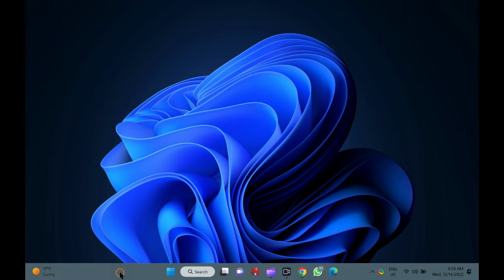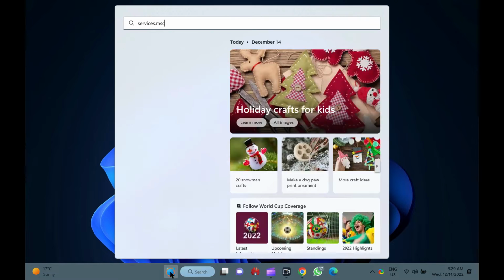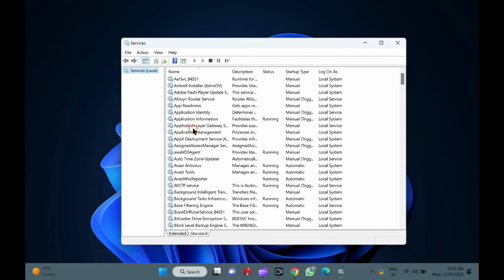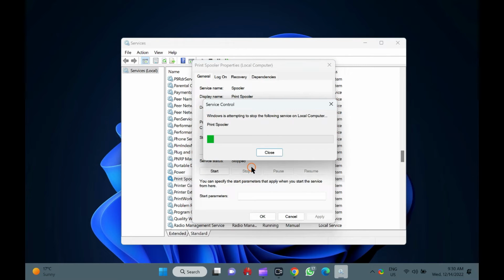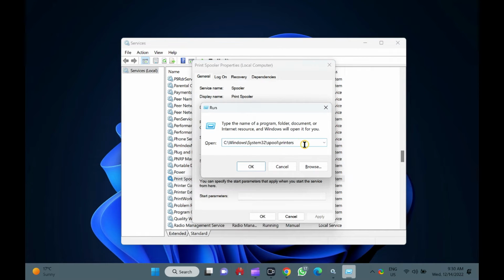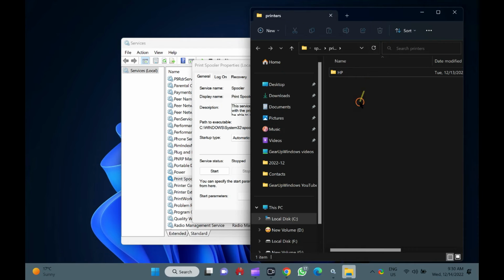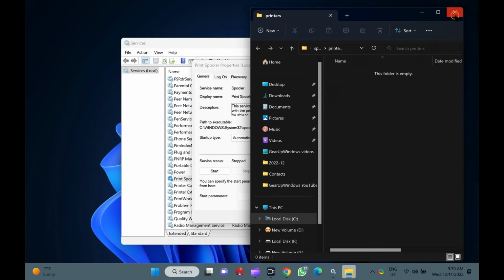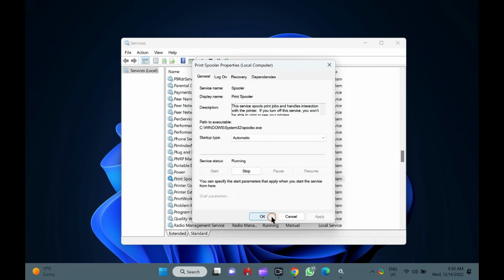How to Fix Printer Spooler Problems on Windows 11 | GearUpWindows Tutorial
How to Fix Printer Spooler Problems on Windows 11?

Have you ever tried to print a document, and it is stuck in the queue? It is a very frustrating moment when such a thing happens. Also, when you try to cancel the job, it will stay stuck deleting forever.

The problem may happen due to several reasons, such as physical issues with the printer, problems with print spooler service, etc. The print spooler service spools print jobs and handle the interactions with the printer, and sometimes it stops working. Even after restarting the PC and printer, it does not work.

If you are experiencing such a problem, you can fix this printer issue by resetting the print spooler service on your computer. Here is how to do it.

To fix the print spooler service to continue printing on Windows 11, first, click on the Start button and then type services.msc.

In the available search results, click on the top result Services to open the same.

Now, right-click the Print Spooler service and select the Properties option.

Here, switch to the General tab.

Then, click the Stop button.

Now, press Windows + R keys on the keyboard to open the Run command box.

Then, type the following path and press Enter to access the printers folder:-

C:\Windows\System32\spool\printers

In the printers folder, select everything and press the Delete button to remove its contents.

Now, move to the “Printer Spooler Properties” page that is already opened and switch to the General tab.

Next, click the Start button to start the service.

Finally, click the OK button to exit.

That's it.

Chapters

00:00 Intro
00:52 How to Fix Printer Spooler Problems on Windows 11?